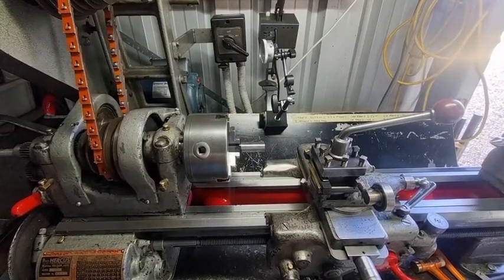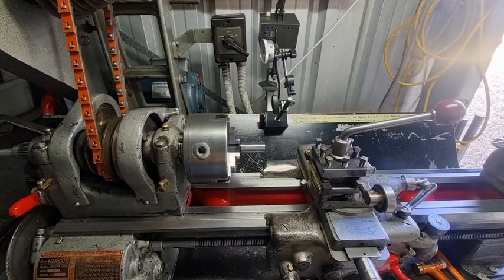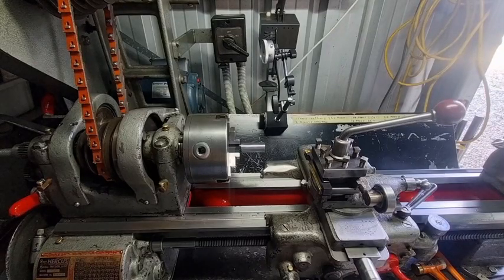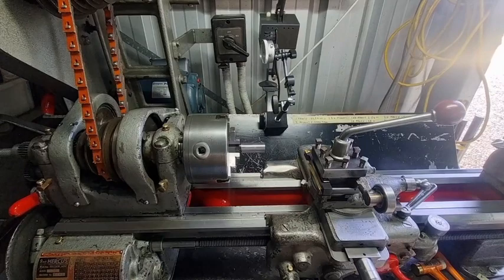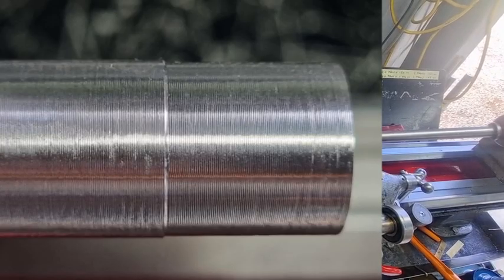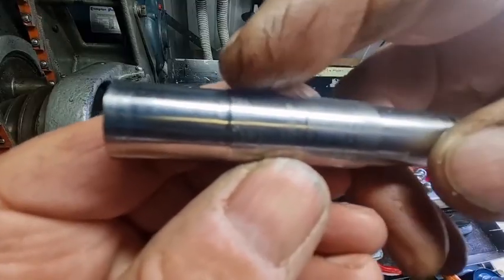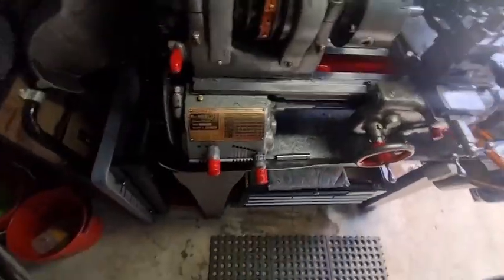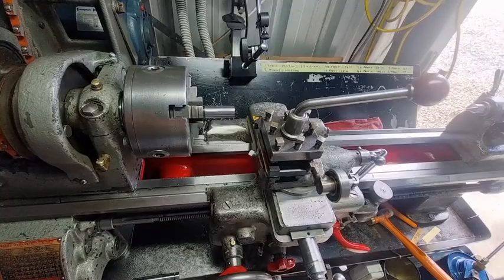Getting a better surface finish on mild steel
To get a better surface finish on mild steel in a lathe, use a sharp, round-nosed tool, take shallow finishing cuts, and use a higher spindle speed with a slower feed rate.

 Maintaining a clean work area and using a lubricant can also improve the finish by helping to shed chips and prevent them from scratching the part.

A sharp tool is crucial for proper chip action. A rounded nose overlaps previous passes for a smoother finish, whereas a sharp nose is better for roughing and creating corners.

Take light finishing cuts: A shallow depth of cut, around(0.001 to 0.002 inches 0.025 to 0.05mm, will produce a much better finish.

Speeds and feeds Increase spindle speed: A faster spindle speed allows for a higher surface speed, which can help produce a finer, more polished finish.

Reduce the feed rate: A slower feed rate (more inches per revolution) creates finer chip grooves, resulting in a smoother surface.

Other tips Use a cutting lubricant: Apply a small amount of cutting oil to the workpiece. This helps with chip evacuation and can result in a shinier finish.Keep hands moving:

When hand-feeding, maintain a consistent motion and avoid stopping to prevent marks from forming.Avoid abrasive materials: Do not use emery cloth for finishing. Instead, rely on a final shallow cut to get a smooth, shiny surface.

Polish the finished part: After machining, a metal polish applied with a soft cloth can achieve an even shinier result.